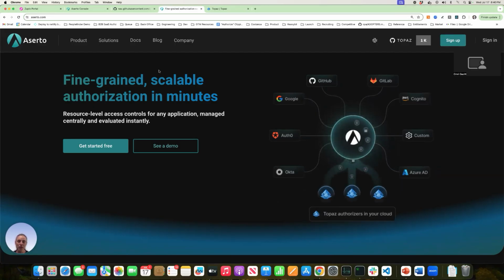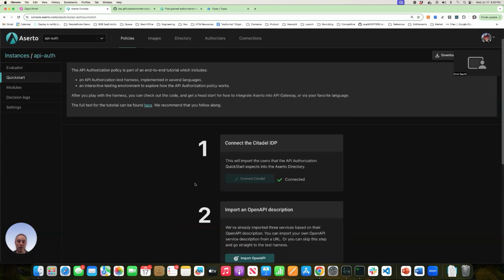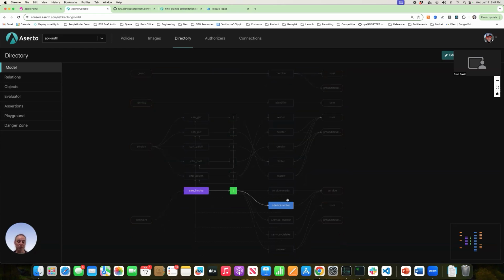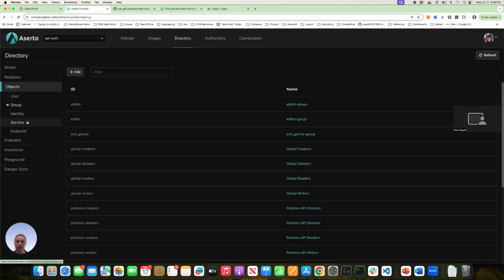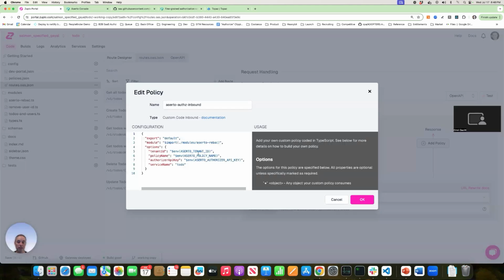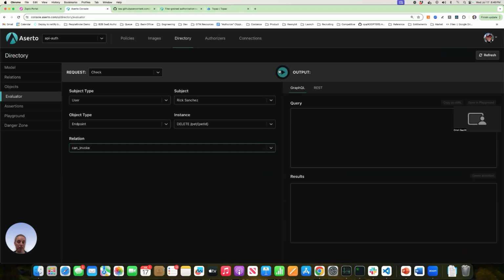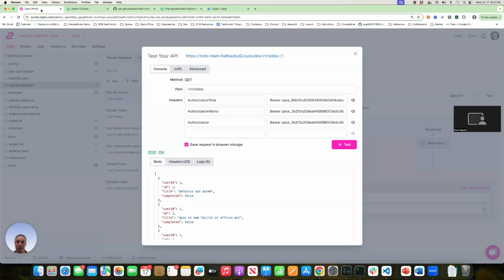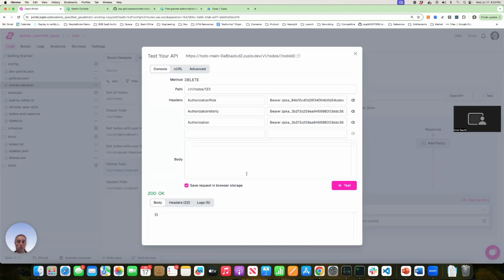API Authorization Tutorial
A complete tutorial for implementing gateway-enforced API Authorization using Aserto and Zuplo.